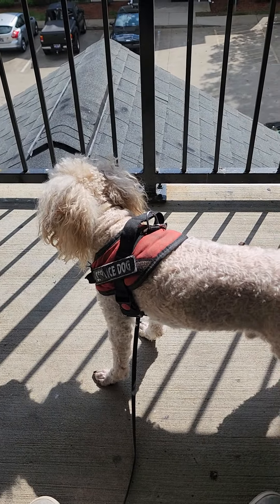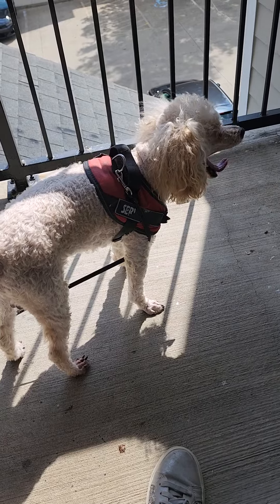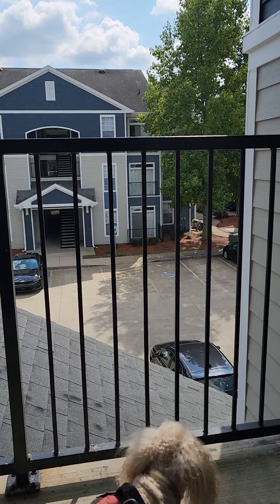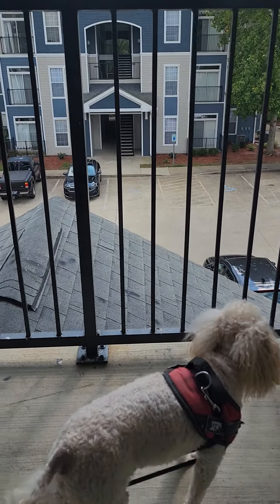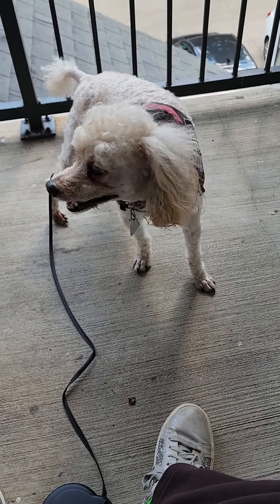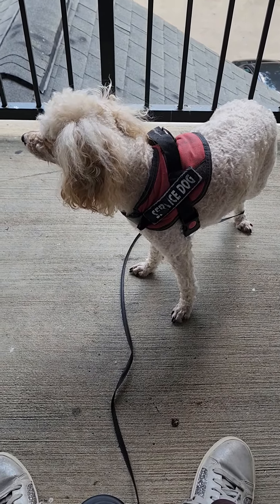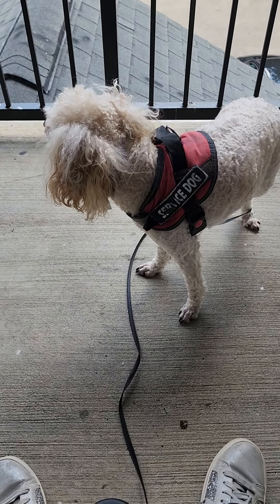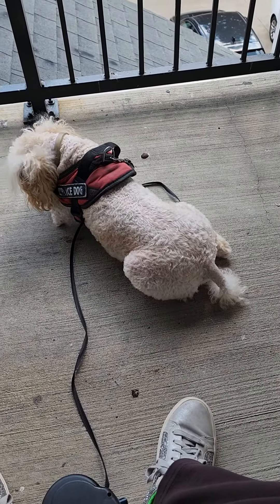Porch Talk 9/29